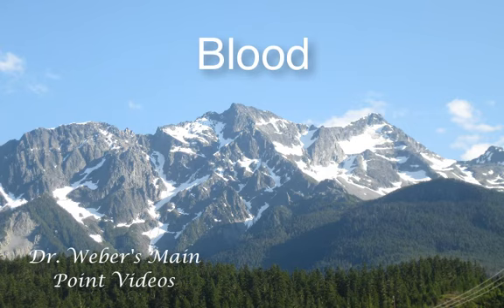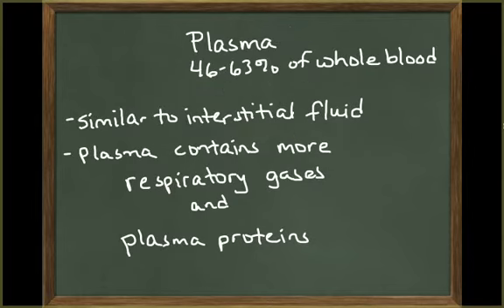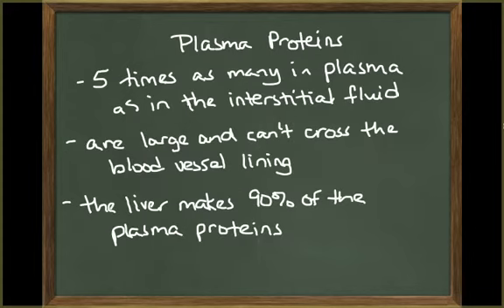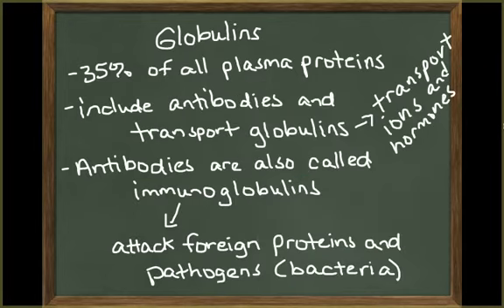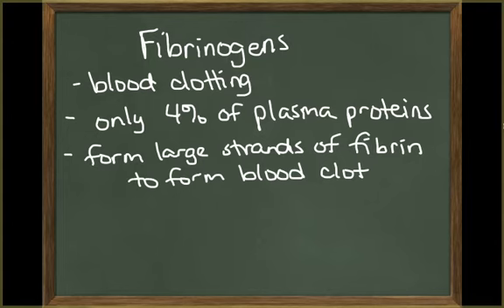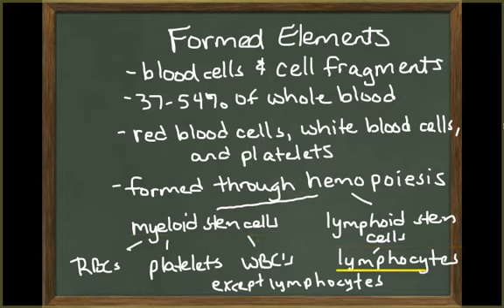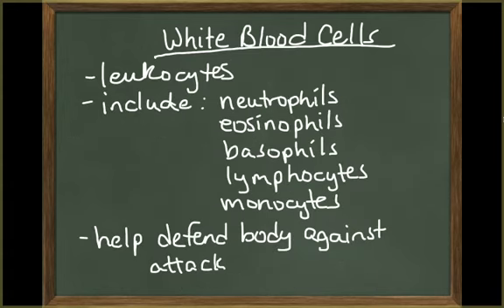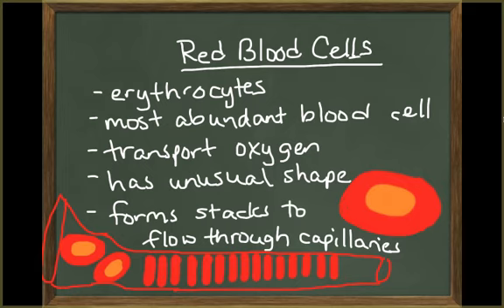Ch 19 Blood.mp4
Dr. Weber's Main Point Videos, Dr. Lisa Weber, Blood